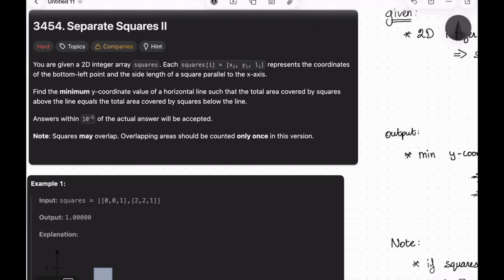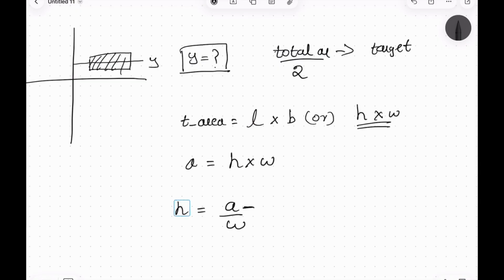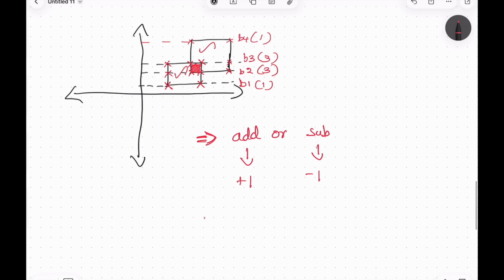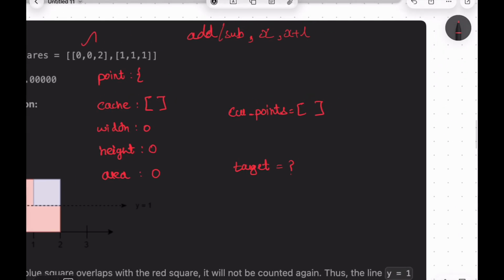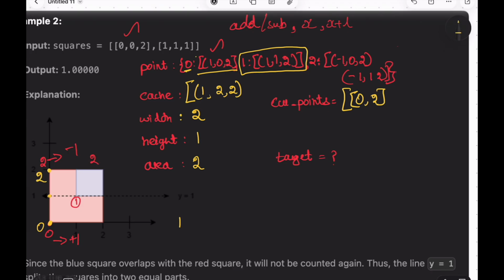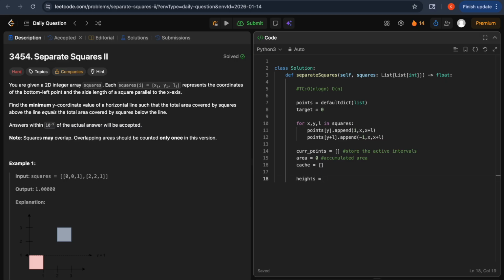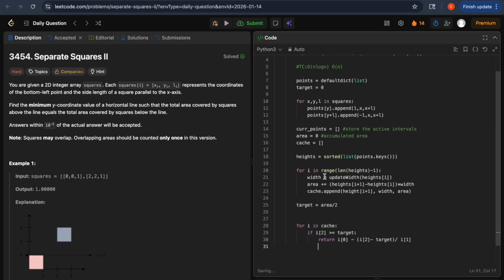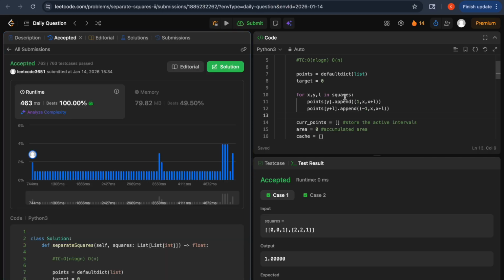Separate Squares II | LeetCode 3454 - Python Solution